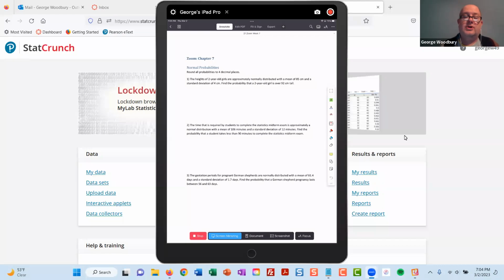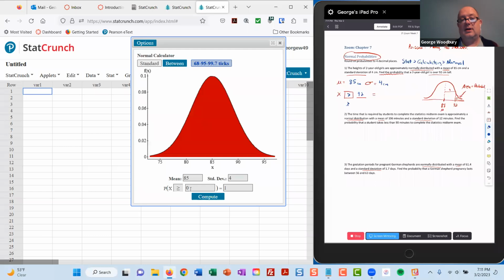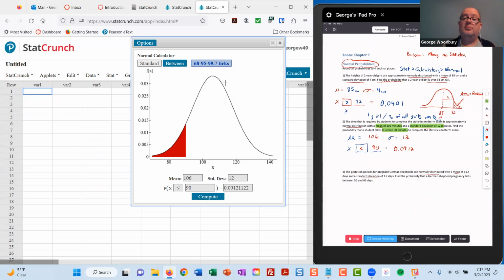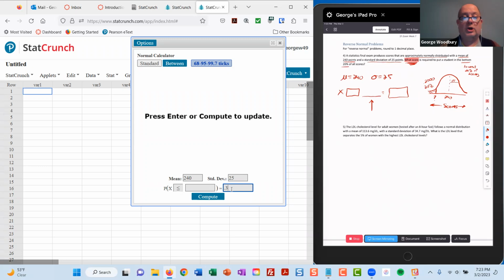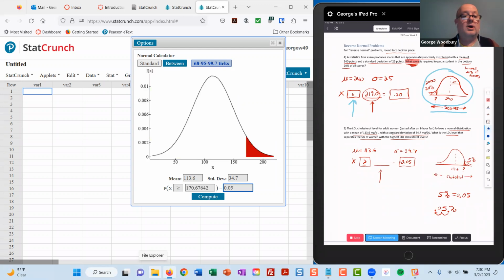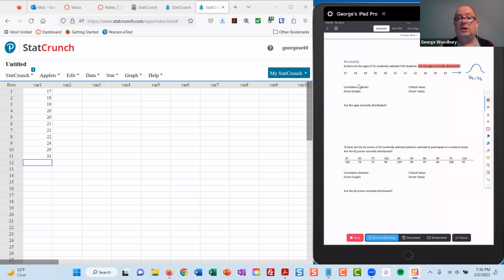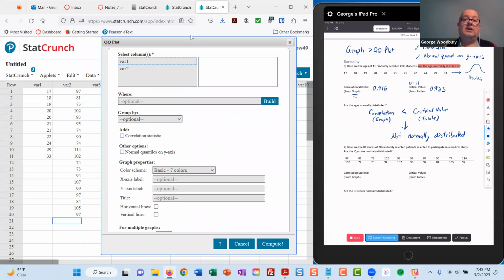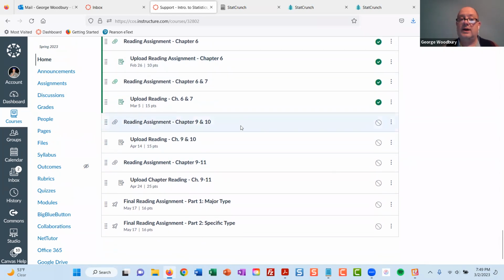Chapter 7 Activity Review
Review Problems designed to help my students with their Chapter 7 Activity.
* 3 Normal Probability problems
* 2 Reverse Normal problems
* 2 Normality problems, including QQ-Plots.
All problems solved with StatCrunch.